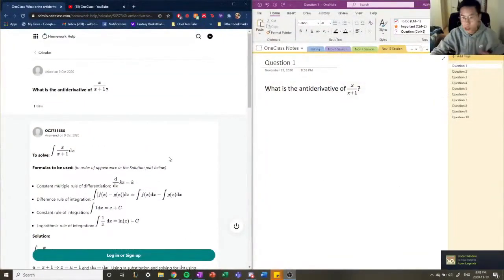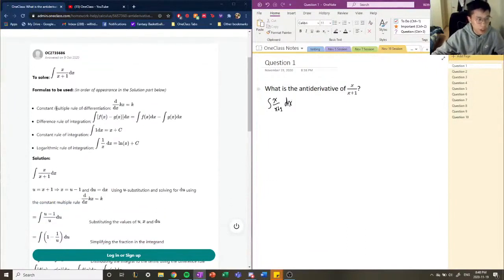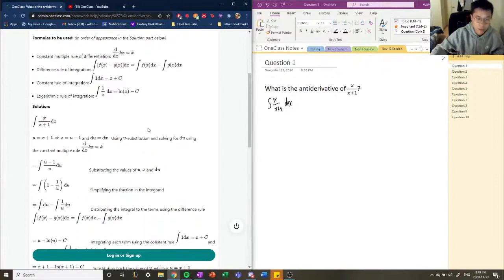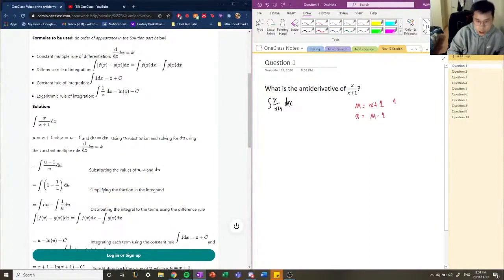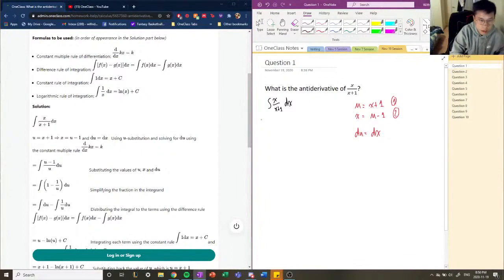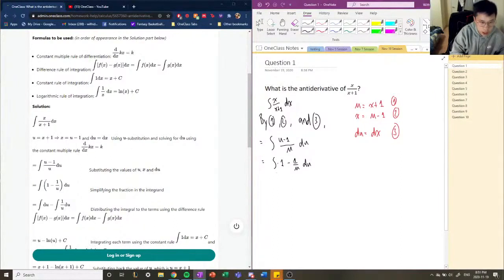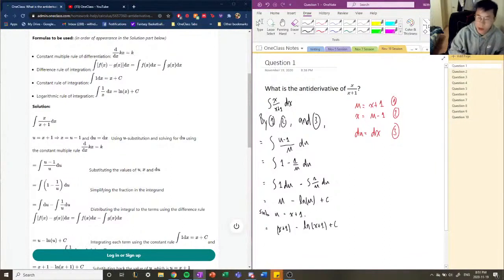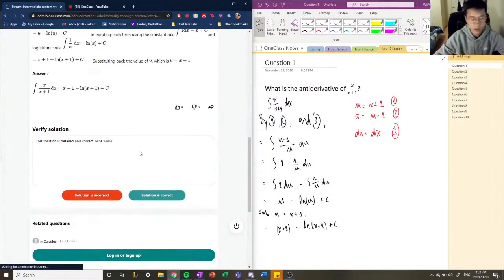What is the antiderivative of ?